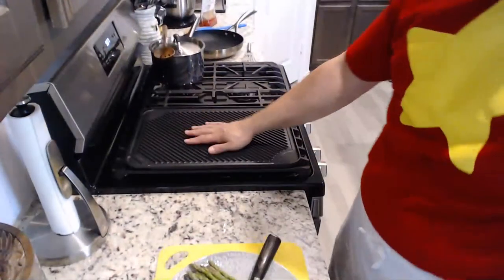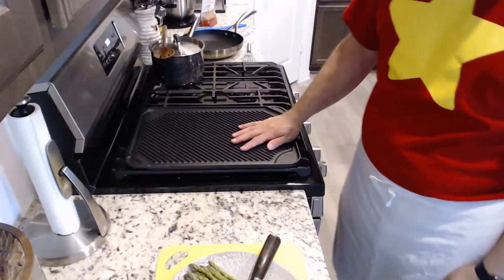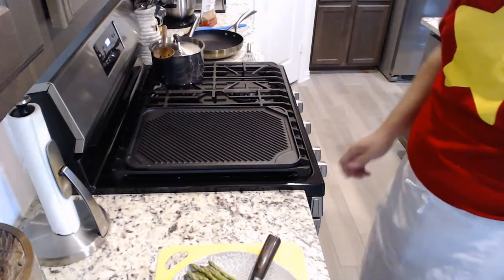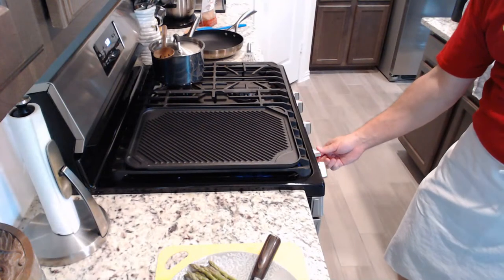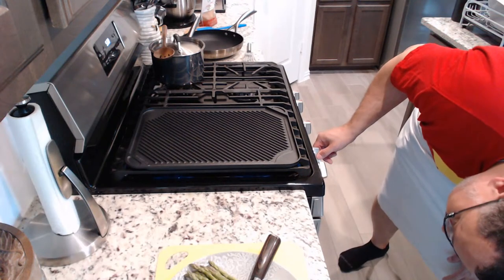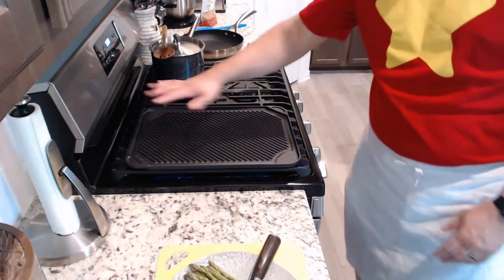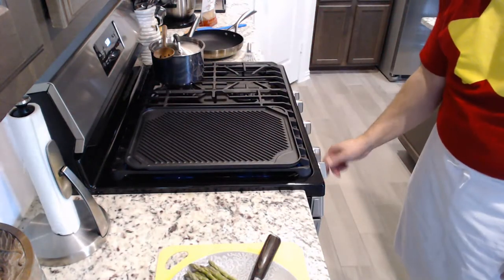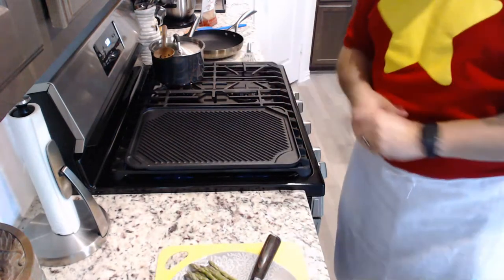Pan Seared Chilean Sea Bass over Grilled Asparagus and topped with a Sweet Potato/Orange Puree!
Live streaming from my kitchen, cooking some delicious food!